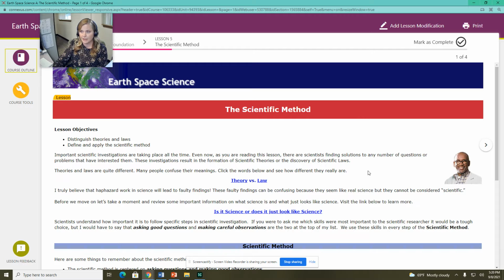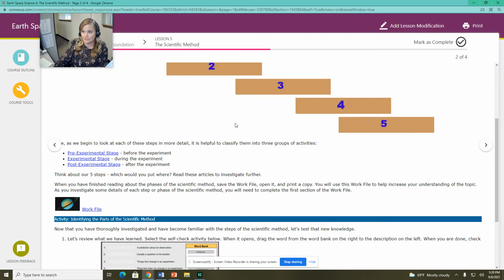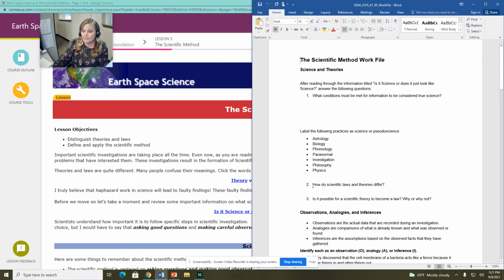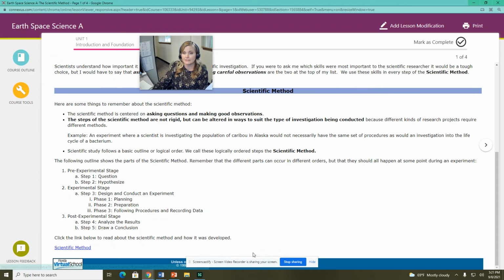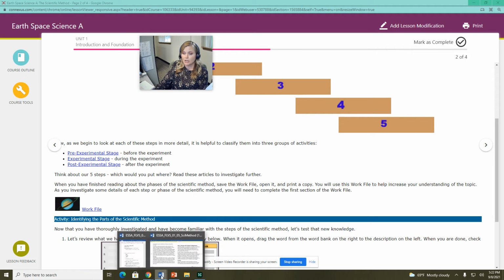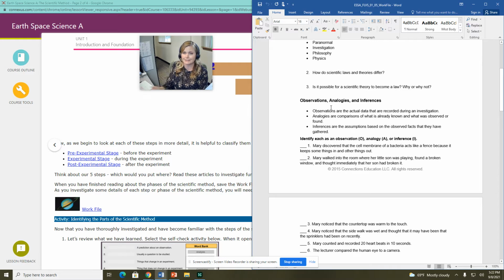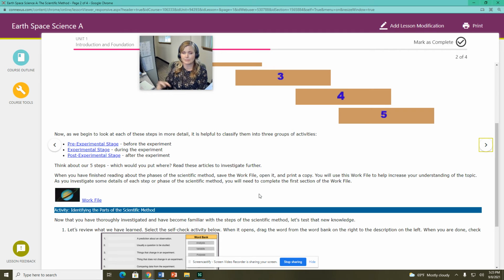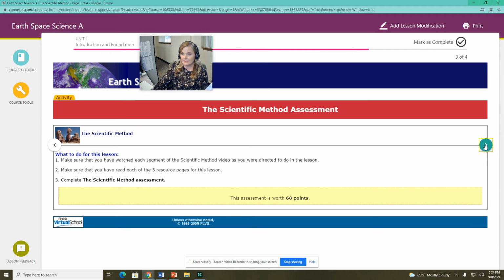WCA Earth and Space Science; The scientific method lesson